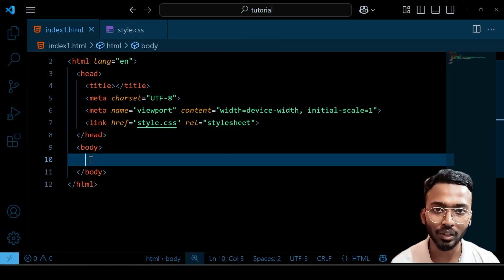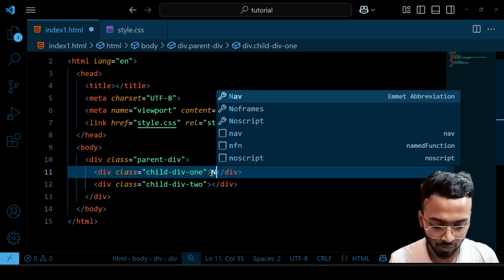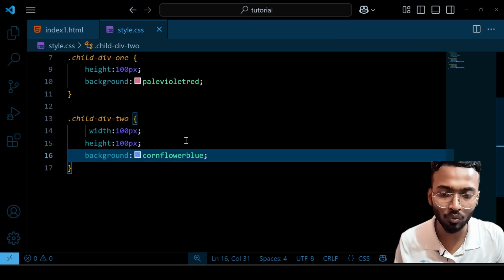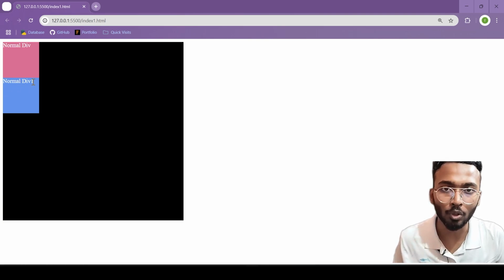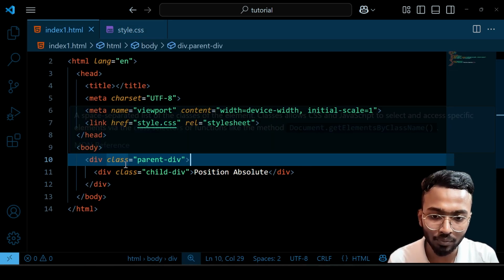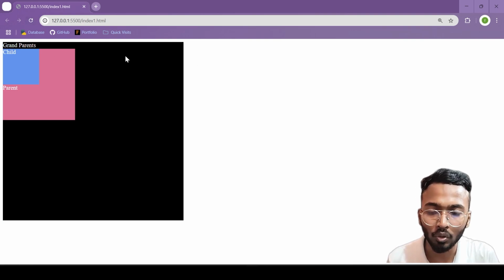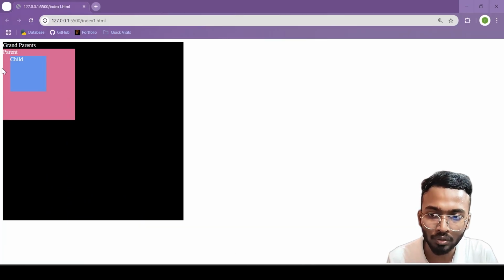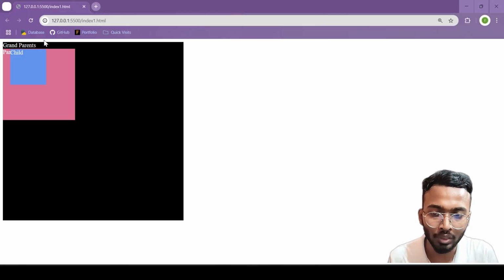The CSS Positioning Confusion: Relative vs Absolute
This CSS positioning tutorial explains how to use 'position: relative' vs. 'position: absolute' to build real-world layouts. If you're confused about how to position elements in CSS, this video will clear it up with examples and tips

 You’ll learn:

-What is the position: relative in CSS?
-How position: absolute works inside a relative container
-Real-world layout examples using both
-Common mistakes beginners make
-Best practices for CSS layout and design

This CSS tutorial is perfect for frontend developers, web development beginners, and anyone preparing for HTML & CSS interviews.

0:00 Introduction
0:30 Position: relative
5:00 Position: absolute

CSS positioning tutorial for beginners
Relative vs absolute positioning explained
CSS position property step-by-step guide
CSS positioning mini project using HTML
CSS layout project with positioning
CSS position relative and absolute example
Frontend layout using CSS positioning
CSS position fixed vs sticky explained
CSS positioning practical guide for beginners
CSS positioning logic made easy
CSS position property visual walkthrough
Modern layout using CSS positioning
CSS layout techniques using position
HTML CSS positioning mini project tutorial
CSS beginner hands-on project with position
CSS positioning explained with visuals
CSS positioning from scratch for beginners
CSS positioning challenge project
CSS layout design using position properties
CSS positioning values (static, relative, absolute, fixed, sticky)
Step-by-step CSS layout using positioning
Real-world UI with CSS positioning
Position elements in CSS project-based tutorial
CSS UI design using positioning
Build layout using CSS position
CSS position absolute in parent container
Positioning logic for frontend interview prep
CSS container-child positioning example
CSS positioning demo with source code
CSS layout strategy using position properties